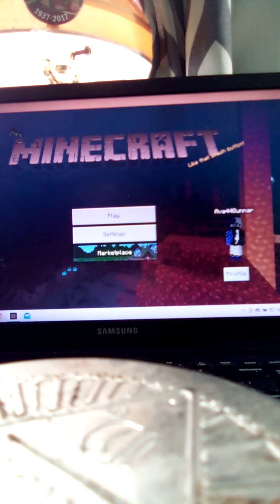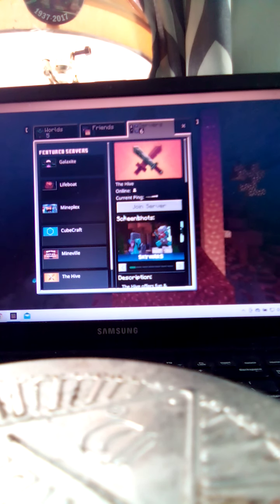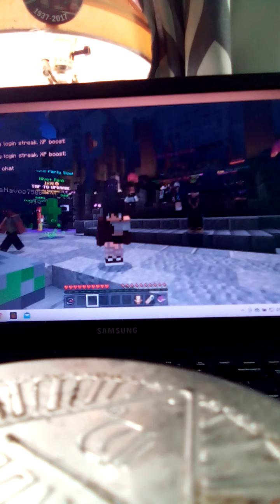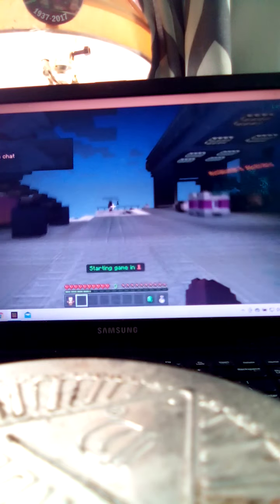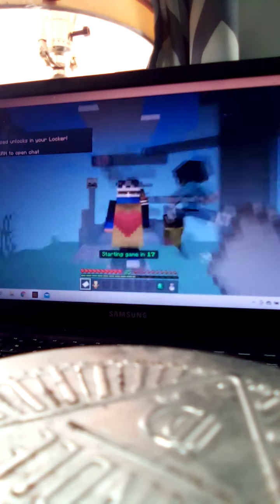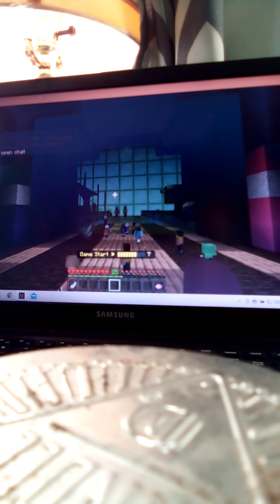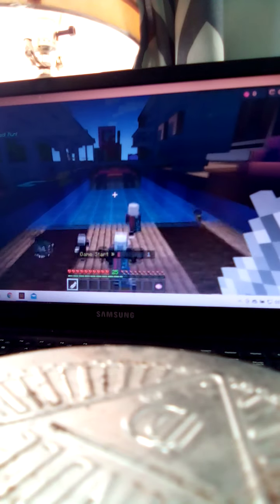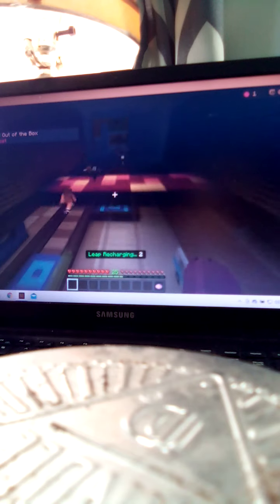Minecraft but it's a build battle